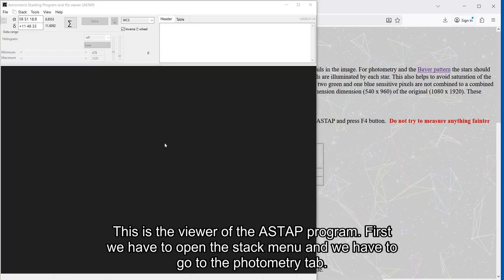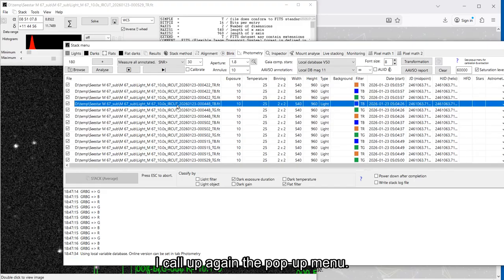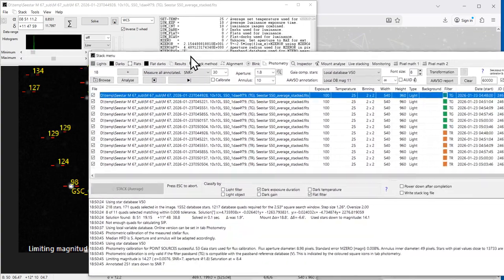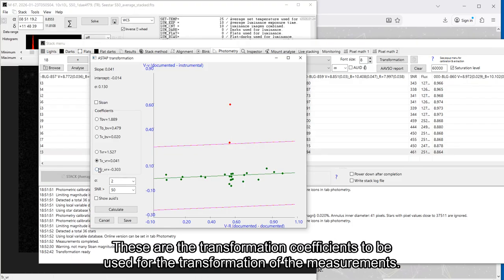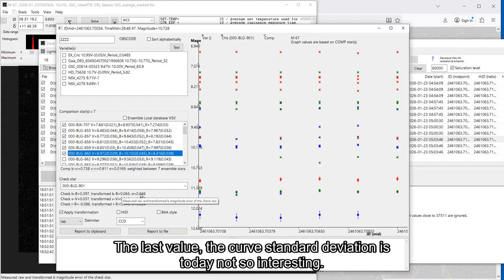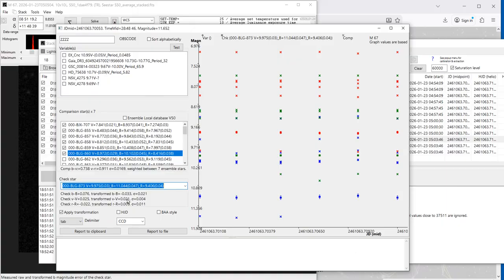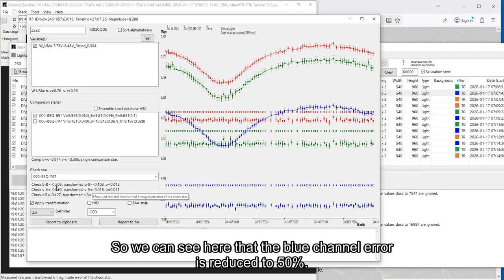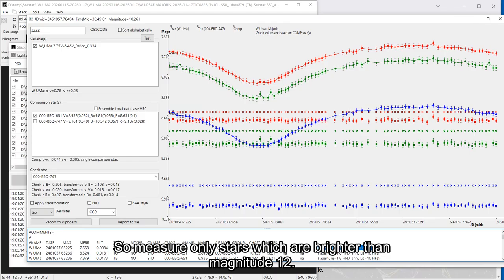Photometric transformation using the ASTAP program.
This is a video about photometry and the ASTAP program. It shows how to apply transformation on photometric measurements of SeeStar images. The magnitude limit mentioned is for SeeStar images only.